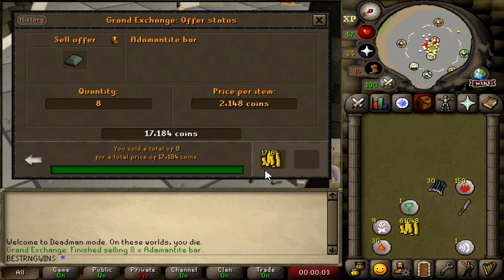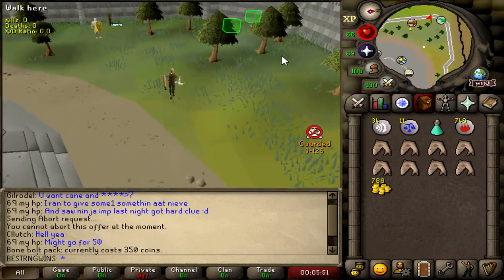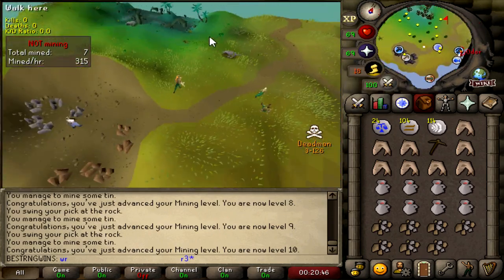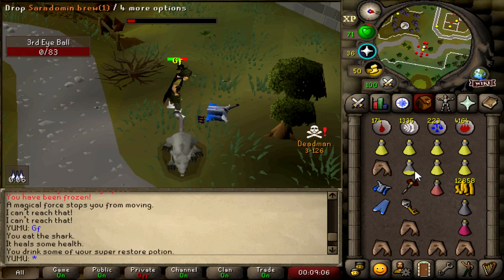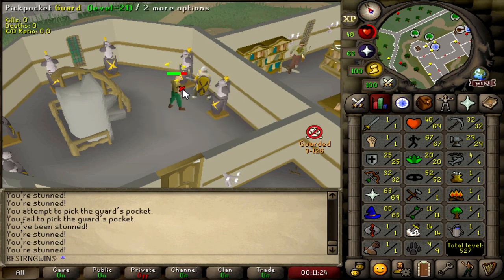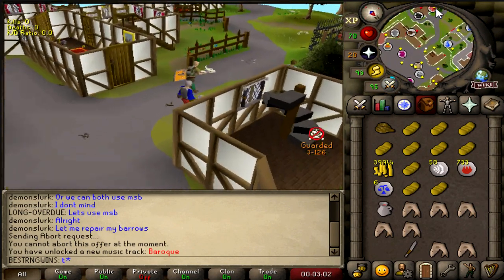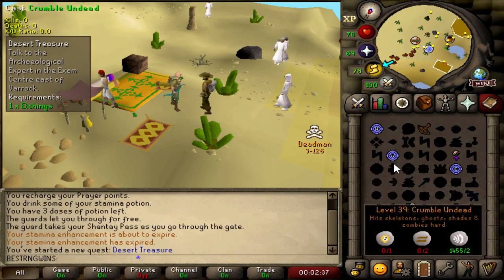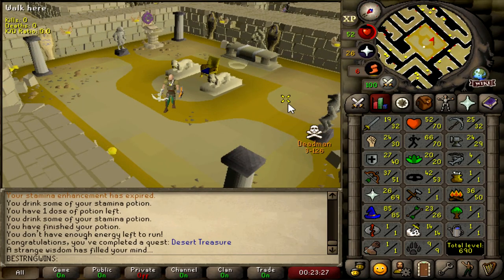I NEED this unlock to Escape my Bounty Hunters (DMM from Scratch #02)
My attempt at reviving w45 DMM, PK this account and recieve 1b.
Hopefully getting it some updates, or a full blown reset, Link to the community discord